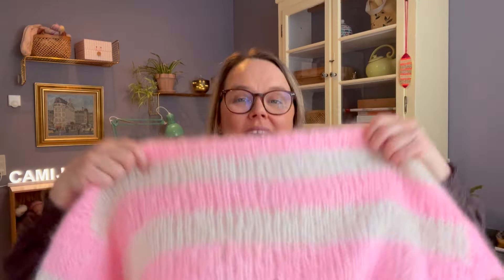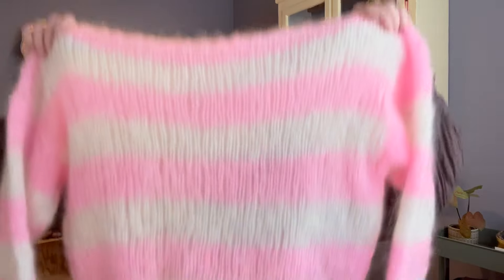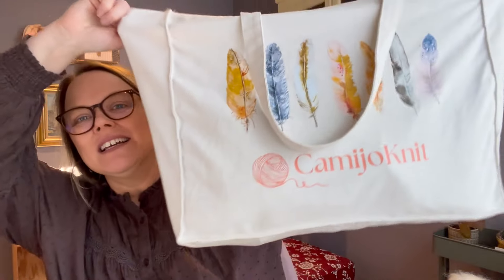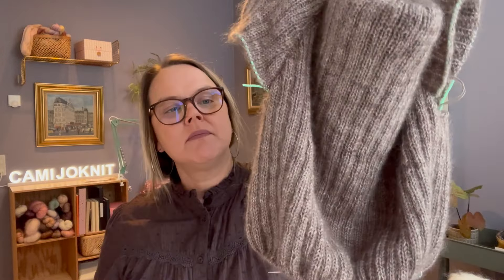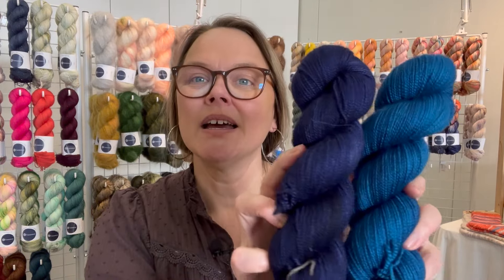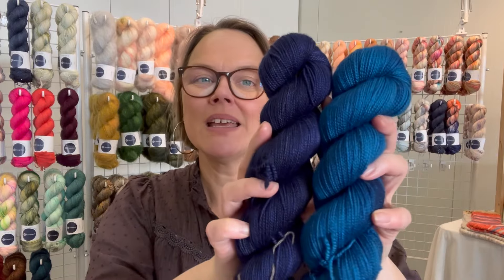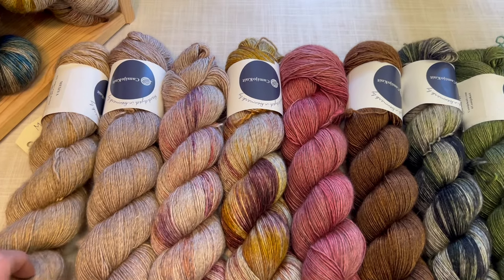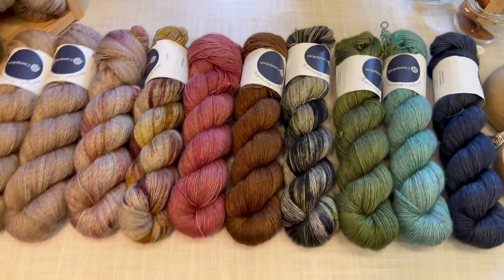Welcome to episode 81 of the CamijoKnit Podcast, all about knitting and hand dyed yarn.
Welcome to my knitting podcast channel were I talk about my life as a knitwear designer and hand dyer in Denmark. I talk about my designs, my yarn dyeing business, my design process and what is on my needles :)